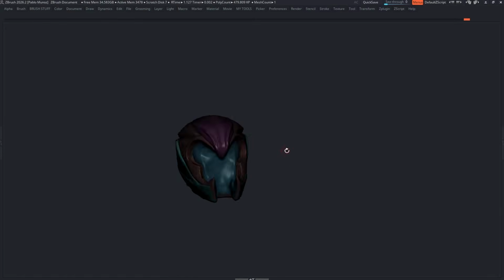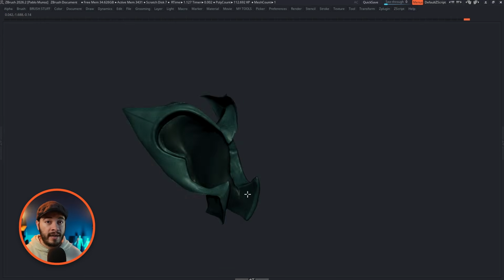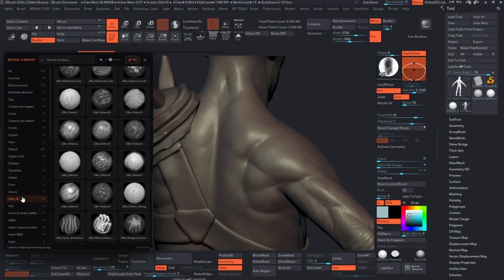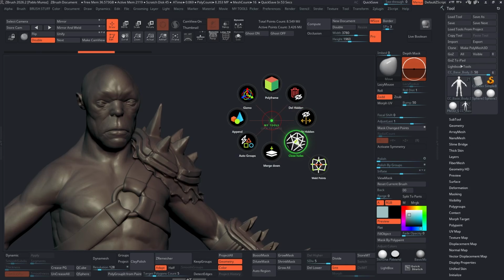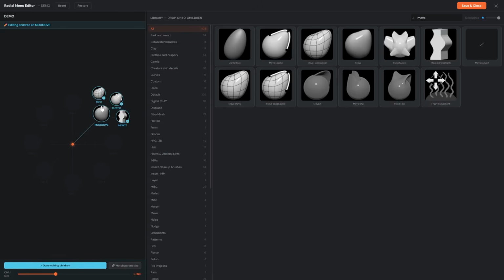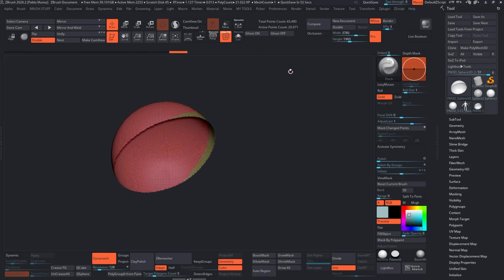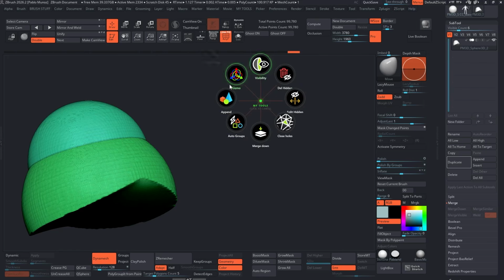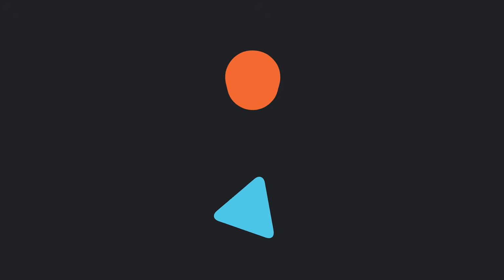Stay in the sculpting flow with RadialZ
When you’re in the zone sculpting, the last thing you want is to break your focus by hunting down a brush or scrolling through endless palettes. That friction completely pulls you out of your creative headspace. this is why I built

In this video, I share why I wanted to build RadialZ and the thought process to have the RadialZ menus in ZBrush. I break down my personal setup, and share some tips and tricks to help you set up your own menus.

⏱ TIMESTAMPS:
00:00 - What to expect
00:59 - Real-world sculpting timelapse
06:21 - How RadialZ works in action
07:45 - The Pop-up Library and favorites
11:12 - Nesting brushes (parent and children brushes)
15:40 - Building custom menus in the RadialZ app
18:09 - Adding your main brushes to the radial menu
22:04 - Adding custom shortcuts to your menu slots
26:14 - How to assign custom shortcuts in ZBrush
30:50 - Organizing the layout of your menus
33:34 - Adjusting menu size, spacing, and colors